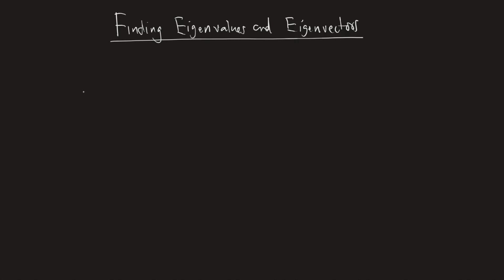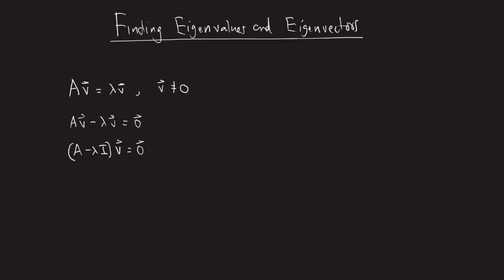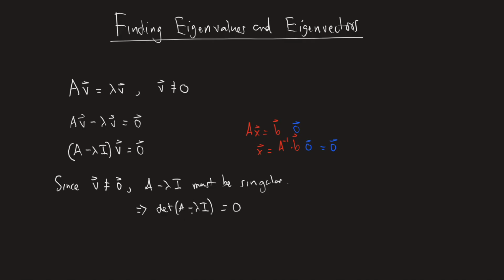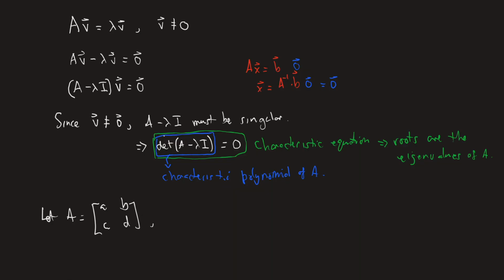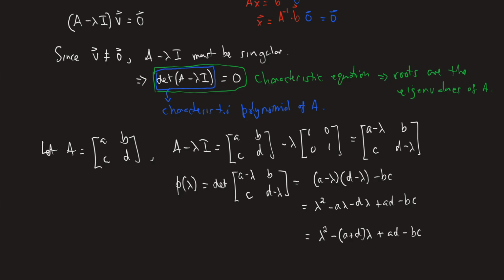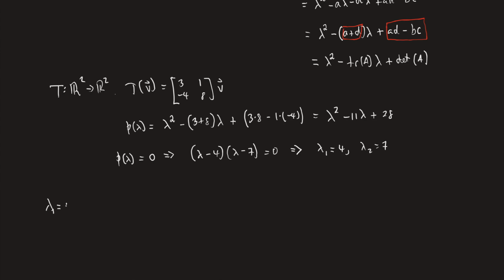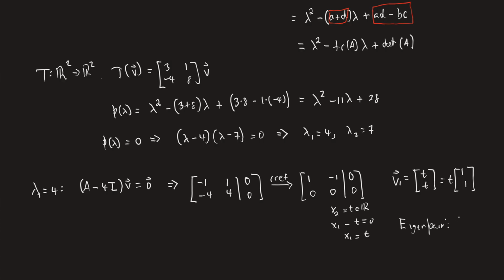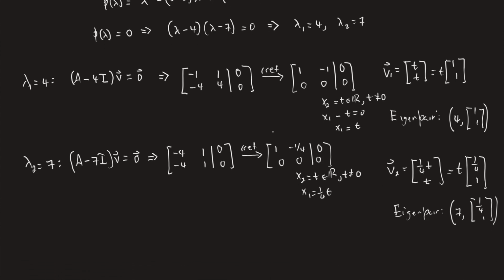55 Finding Eigenvalues and Eigenvectors